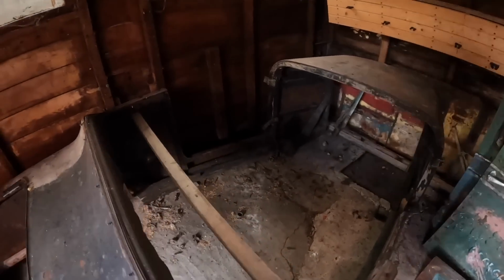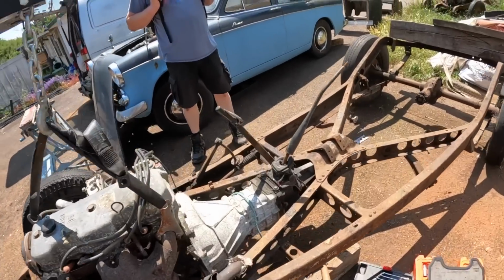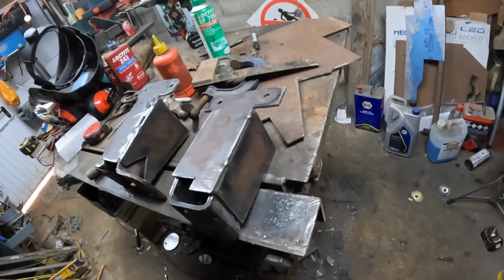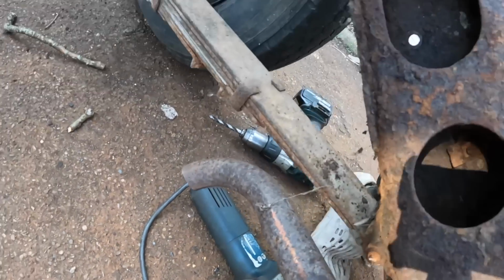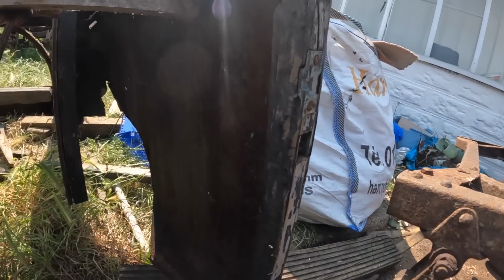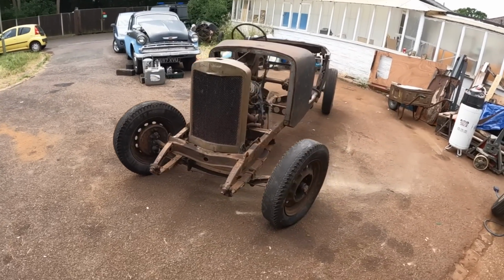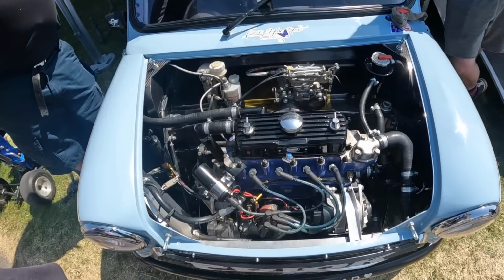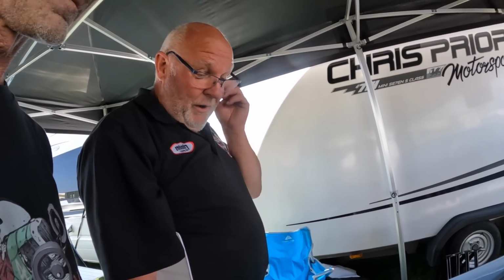'The Leaf' part one. A ratty roadster, Austin 12 * Lea Francis * Isuzu*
welcome to part one of 'the leaf' build
I want to build a 1930's super reliable daily driver, I have a 1936 Austin 12 rolling frame , a 1927 to 1933 Lea Francis roadster dicky body and radiator and a 1800 cc Isuzu petrol engine with a 5 speed gearbox..hopefully this will be a very straight forward build and with luck shouldn't take too long, I will be documenting what this costs as we go along but needless to say I will be using INGENUITY OVER BUCKS.
Also we have a wonderful day when we visit Thruxton Racecourse to Watch the British touring cars and get up close and personal in the pits

many thanks to Paul and Chris for the Thruxton tickets and additional footage, find Chris

massive thanks to everyone who donated or brought a t shirt last time ...im truly humbled.

i've set up a tip jar so if you wanna help buy me some grinding disc or something, it would be much appreciated and will help me keep the channel going. you will find the 'tip jar ' icon  on my home page above
thanks if you take part in that... and thanks all who already did.